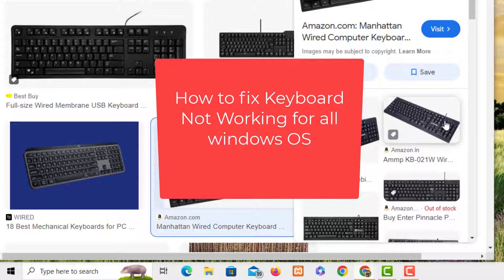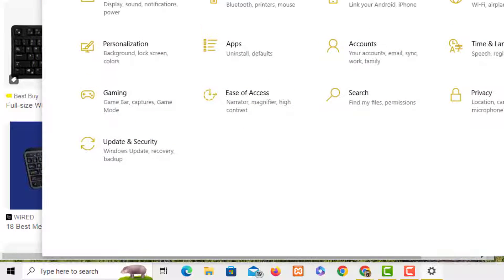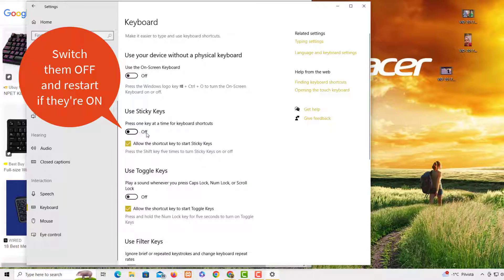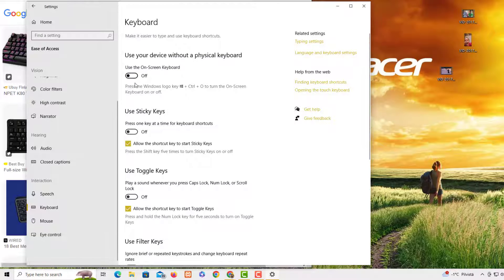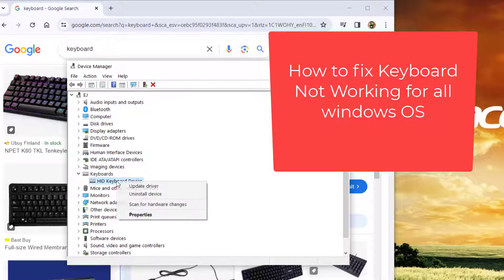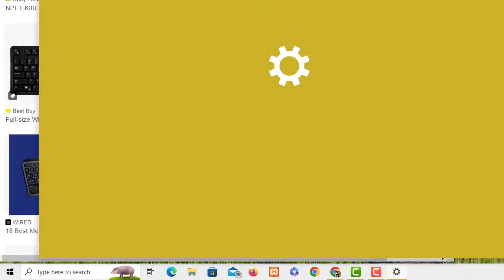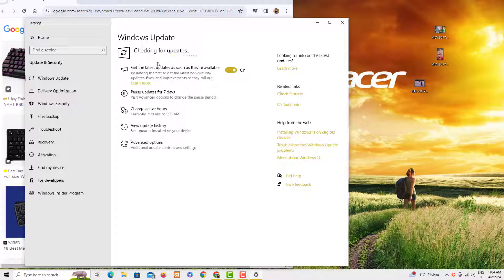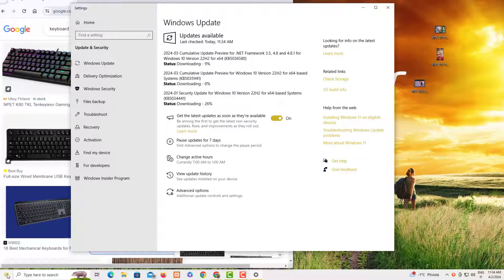[SOLVED] How to fix keyboard Not Working | All windows OS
Troubleshoot your keyboard with few steps and get it back working.